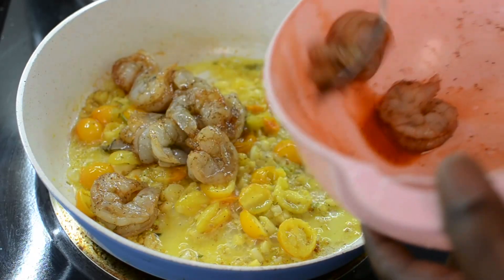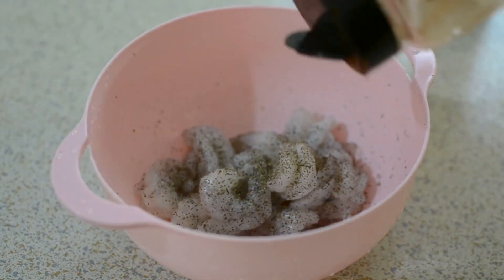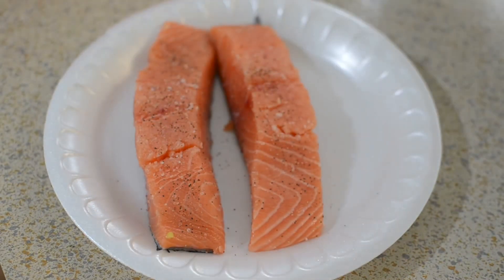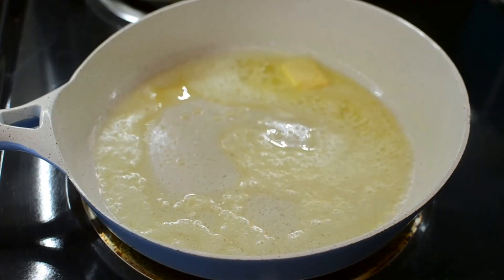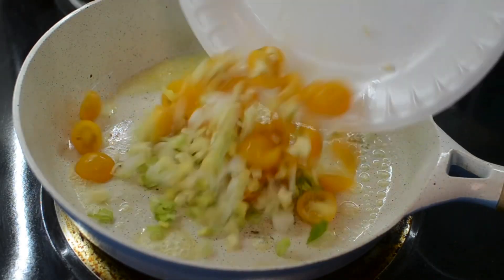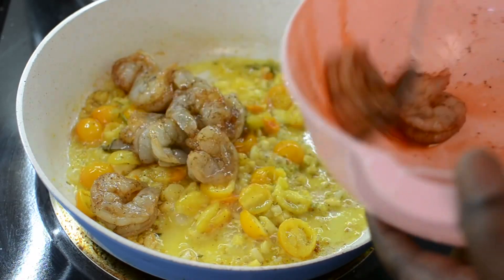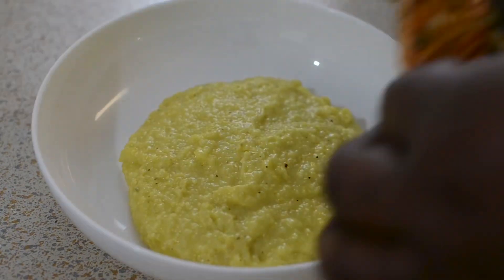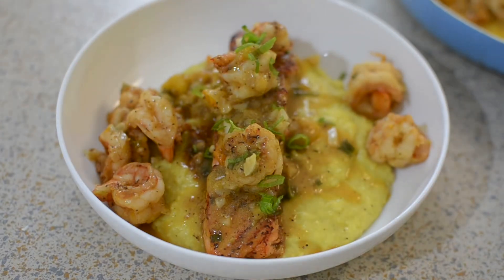How To Make Salmon and Shrimp Over Grits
Ingredients
Season Shrimp and salmon
2 pieces salmon
1/2 pound peel devein shrimp
1/2 tsp Smoked paprika
1/2 tsp Cumin
Pinch brown sugar(1 tsp to shrimp and salmon)
1 tsp Dried thyme

TOMATO MIXTURE
2 tbsp butter
10 cherry tomatoes
5 garlic cloves
1 tbsp chopped ginger
2 stalks scallion
1/4 cup water